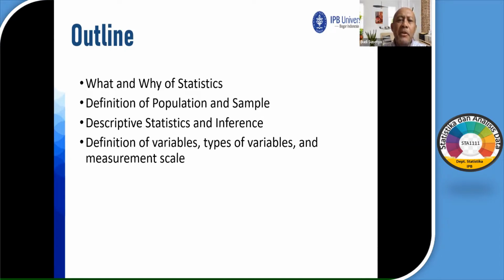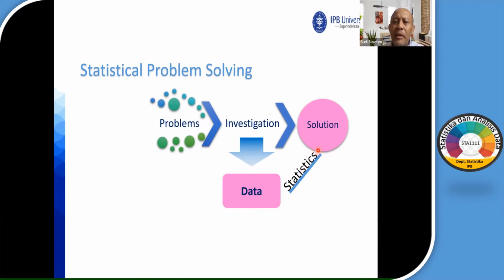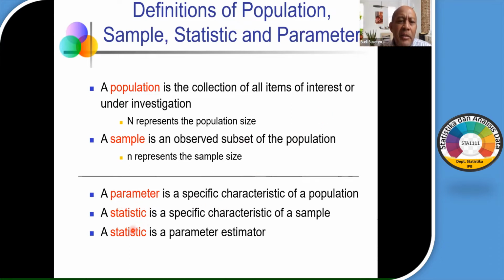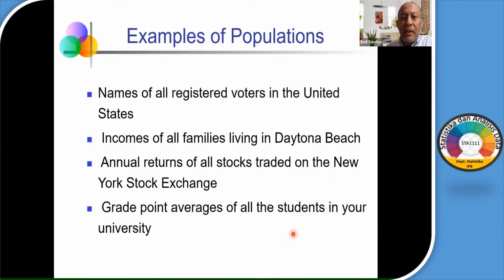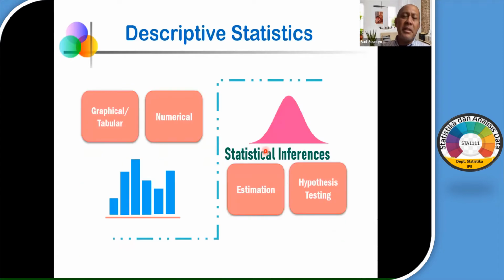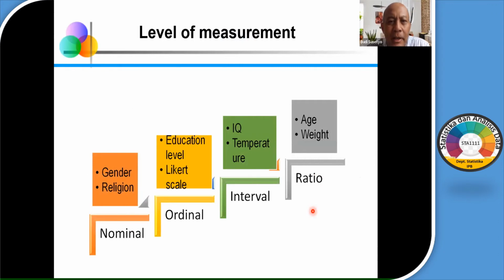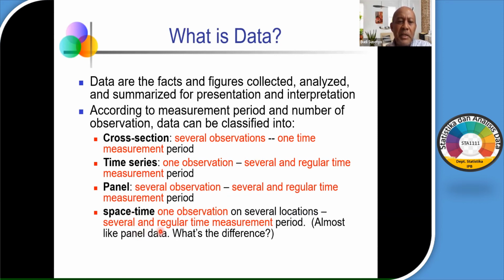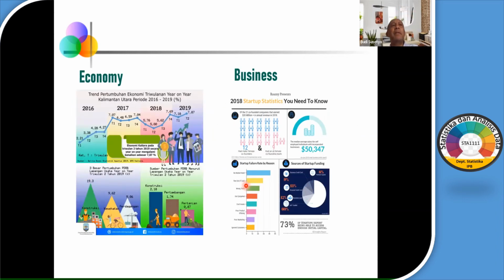STA1111 Basic Concepts of Statistics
This video explains some basic concepts of statistics, including: Understanding statistics and parameters, samples and populations, data and types of data, Big Data, as well as illustrations of the application of statistics in various fields.